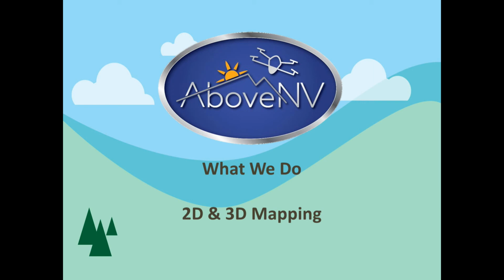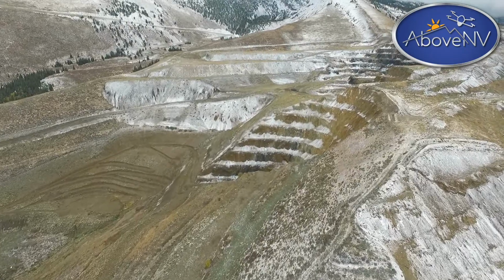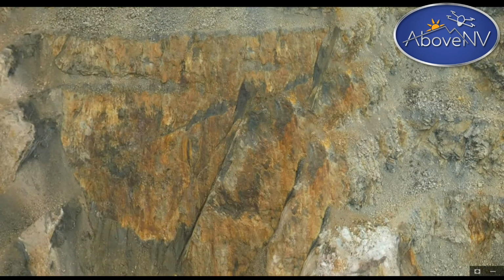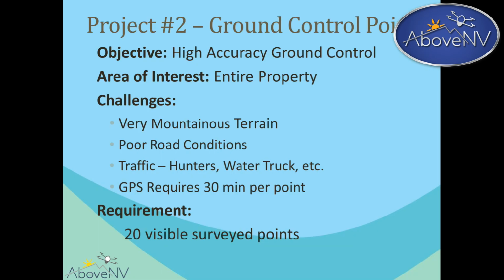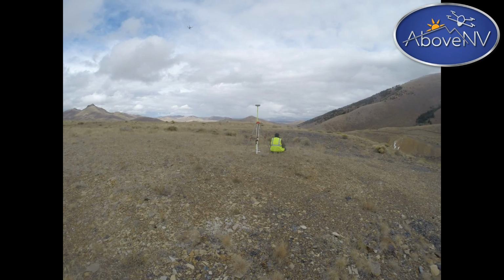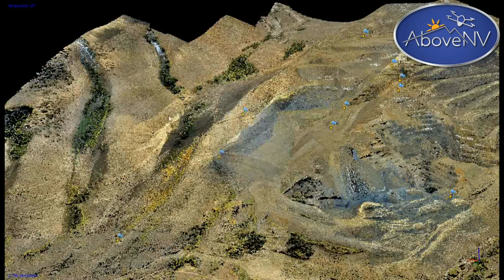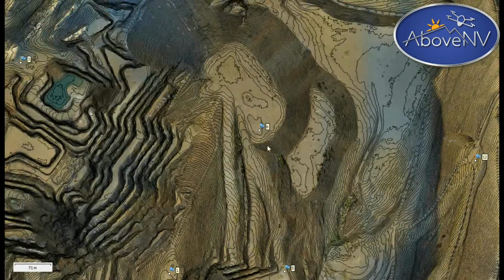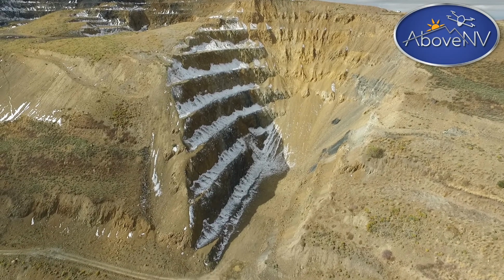WhatWeDo 2D&3DMapping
2D & 3D mapping with drone collected data.  Big Springs Exploration area 65 miles north of Elko, Nevada.  Analysis used a variety of software tools.